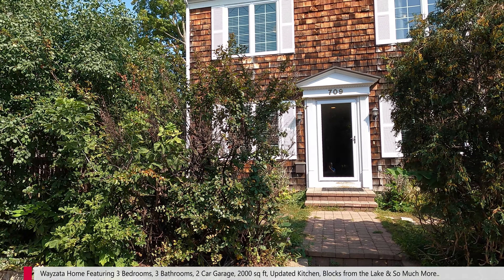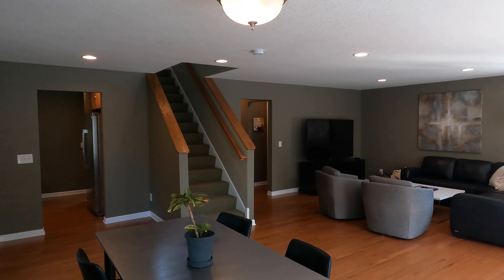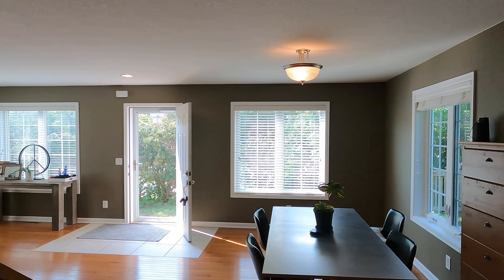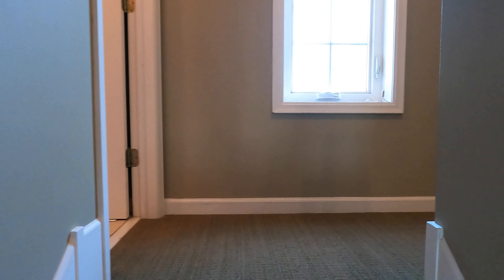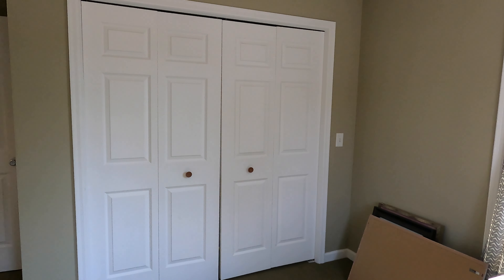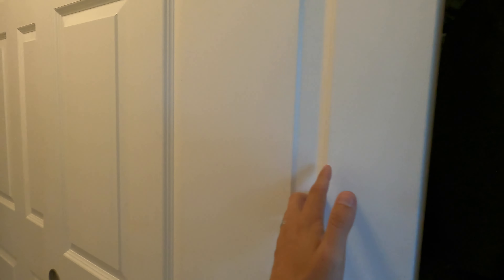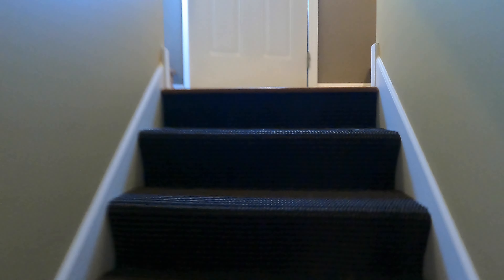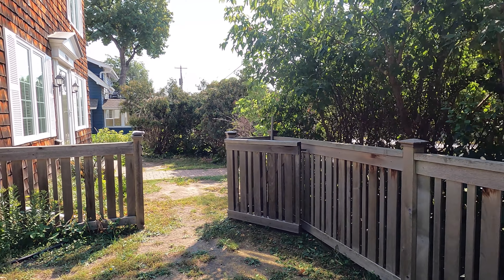709 Wayzata Blvd E, Wayzata - Video Rental Tour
Welcome to the video tour for 709 Wayzata Blvd E in Wayzata.